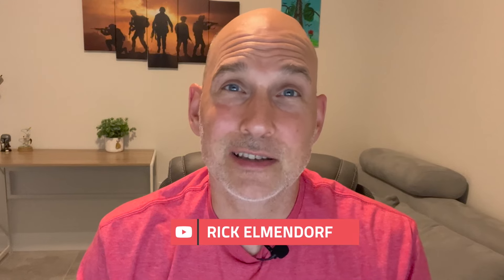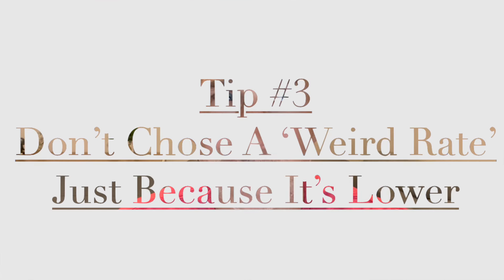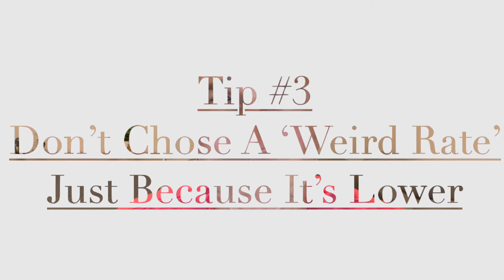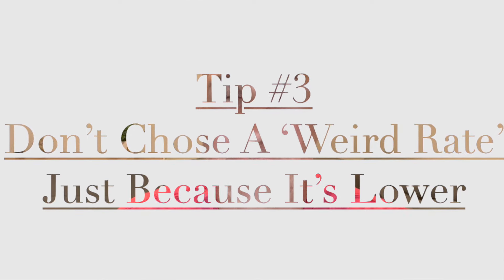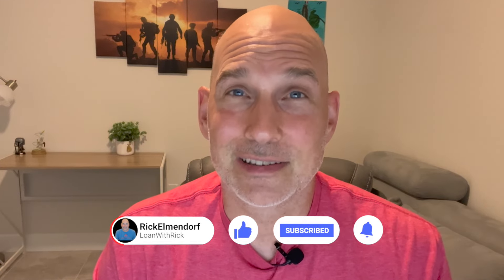Best Practices For Refinancing A VA Loan - VA IRRRL - VA Streamline Refinance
💥 Get the #1 Homebuyer Excel Spreadsheet HERE! 💥

In this informative video, I'm excited to share the best practices for refinancing your VA Loan 🏡. Whether you're a seasoned homeowner or a first-time buyer, understanding the VA Streamline Refinance program is essential to understand. Here are my 3 essential tips to help you navigate the VA Streamline Refinance process effectively.

💡 Tip #1: Shop Around 🛒
When considering a VA Streamline Refinance, remember that your current lender might not be your best option! It's crucial to explore different lenders and offers to ensure you're getting the most favorable terms and rates for your VA Streamline Refinance.

💡 Tip #2: Don't Pay Costs 🚫💰
And not for the reason you might think! When pursuing a VA Streamline Refinance, you can minimize out-of-pocket expenses. I'll reveal the strategies to avoid unnecessary costs in my video.

💡 Tip #3: Don't Choose a 'Weird Rate' 🤪📉
While a lower rate may seem enticing, it's essential to understand the implications of different rate options. I'll provide examples of 'weird rates' and guide you on making the right choice for your VA Streamline Refinance.

Timestamps:
- 00:00 Introduction
- 00:26 Tip #1: Shop Around
- 01:00 Tip #2: Don't Pay Costs
- 02:24 Tip #3: Don't Choose A 'Weird Rate'
- 02:56 Conclusion

Here on my channel, I offer expert opinions, advice, and straightforward discussions about Mortgages and Real Estate. As a VA Loan enthusiast, I'm dedicated to helping you make informed decisions. 📋📈

If you have specific questions about purchasing, refinancing, or utilizing your VA Loan for a PCS, relocation, VA Cash Out Refinance, or VA IRRRL, don't hesitate to reach out. With a strong military background, I understand the unique needs of our active duty and veteran clients, and I'm well-versed in VA Loans, VA First Time Homebuyer Loans, and securing the best VA Loan Rate. Let's work together to achieve your homeownership goals! 🇺🇸🏠

This video covers topics related to VA loans, Rick Elmendorf, VA refinancing, and VA Streamline Refinance. 📢📺